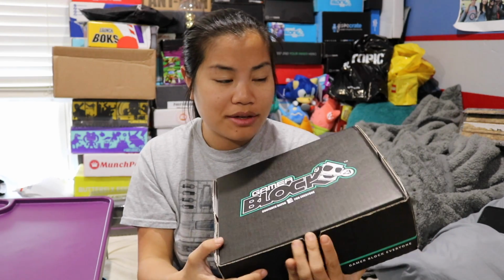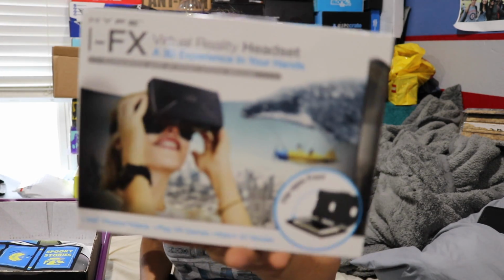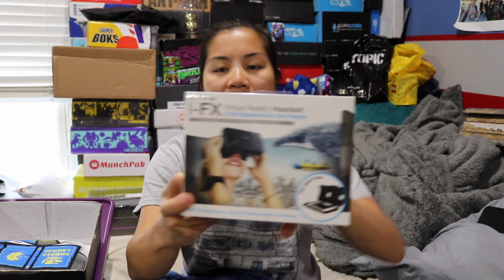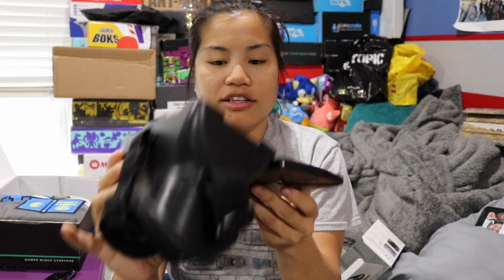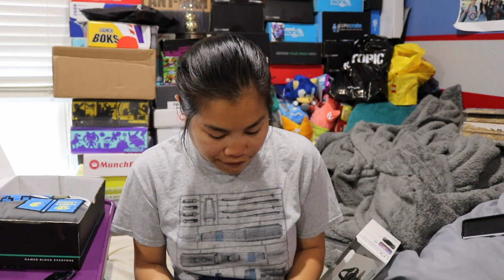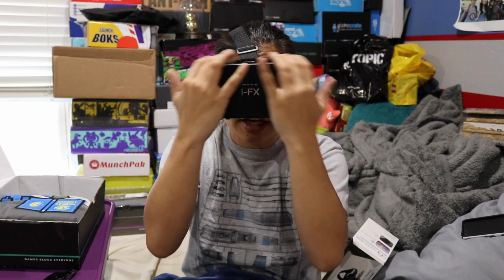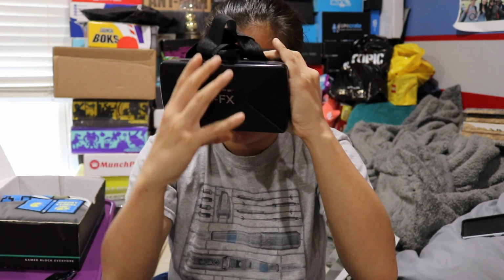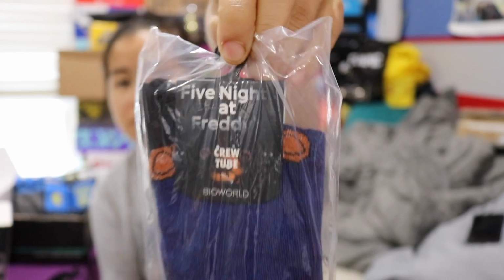2017 March Gamer Block Unboxing - [E for Everyone]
2017 March Gamer Block - E for Everyone

Pricing Information:

1 Month Subscription: $19.99 + $9.50 Shipping = $29.49*
3 Month Subscription: $17.99 + $9.50 Shipping = $27.49/month = $82.47*
6 Month Subscription: $16.99 + $9.50 Shipping = $26.49/month = $158.94*
1 Year Subscription: $15.99 + $9.50 Shipping = $25.49/month = $305.88*

*If US resident, watch out for additional Foreign Transactions Fees (not sure if it's everyone or just my bank). It's not a lot, roughly 2 cents for every dollar.